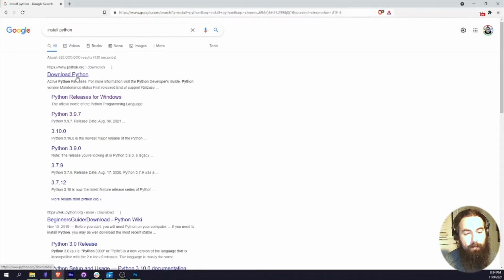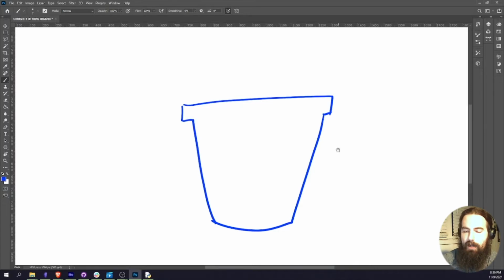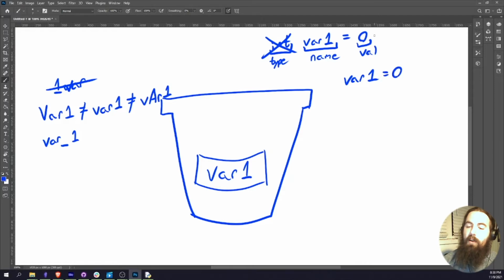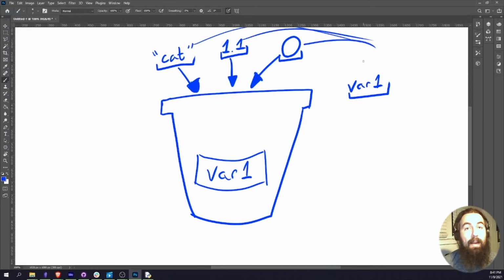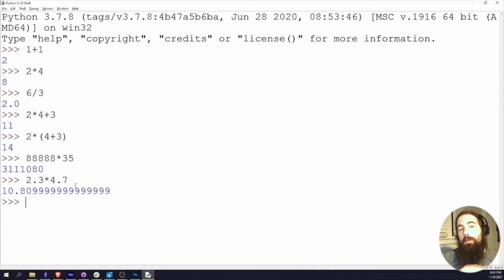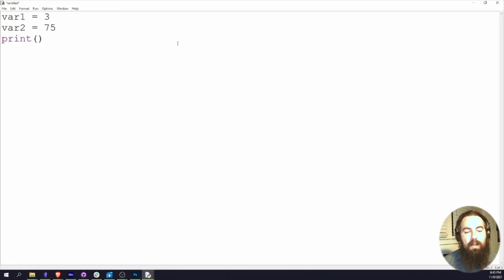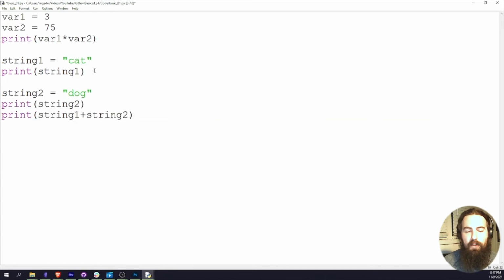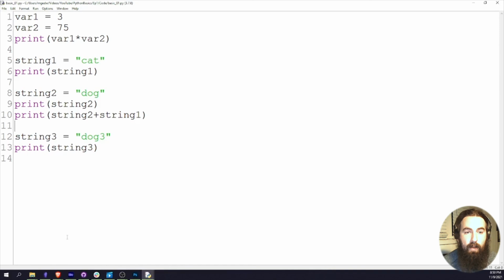Python for Absolute Beginners Episode 1: Installation and Variables!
I've been writing Python for years now, for everything from web scrapers to big data projects. In this series, we're going to take a step back and teach and learn the fundamentals of Python together.
In this episode, we talk about how to install and run Python code and what variables are and how to write them.

0:00 Intro
1:44 Installing Python and IDLE
3:36 Variables
8:50 Math with Python
11:45 Running Python from a File
12:25 The print() function
13:10 Running a Python file
14:45 String concatenation
15:50 Type errors and error handling
18:00 Outro and going forward

The course is sitting at about 9 hours of raw footage right now all about web scraping with Python: how to design it, how to design it ethically, how to develop it, how to maintain it and how to level it up. Gonna be honest, I'm super proud of it thus far!